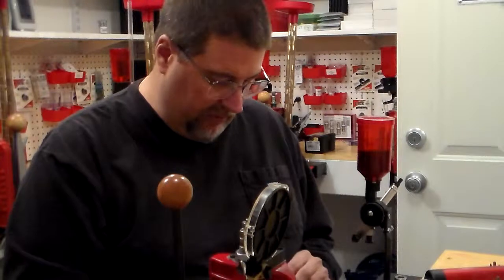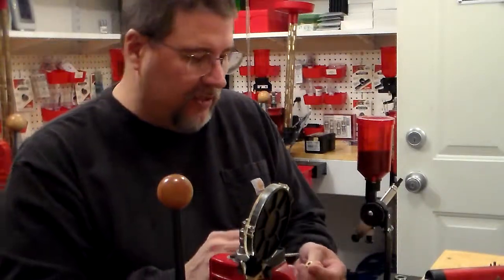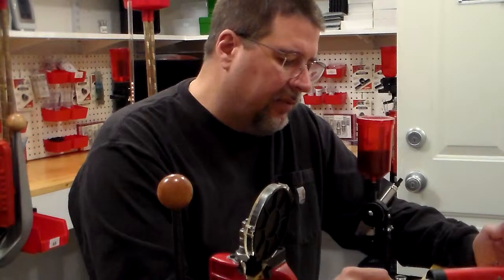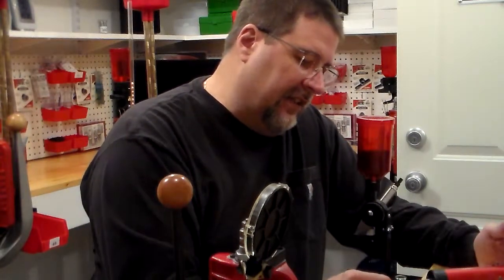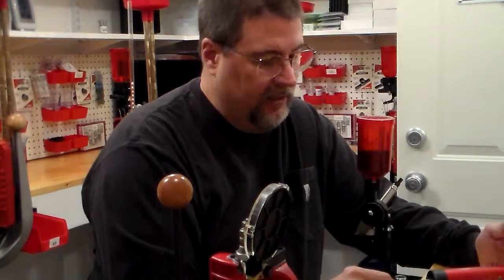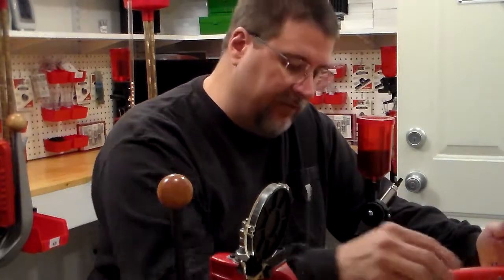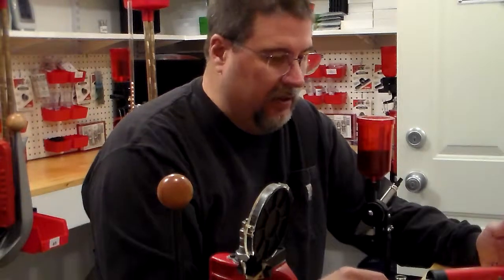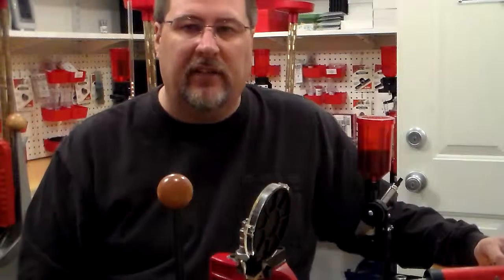Reloading Room 5 Cleaning Primer Pockets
Cleaning 45 ACP Primer Pockets.